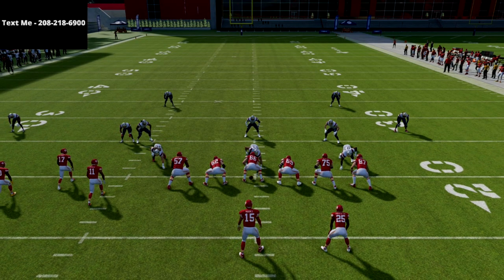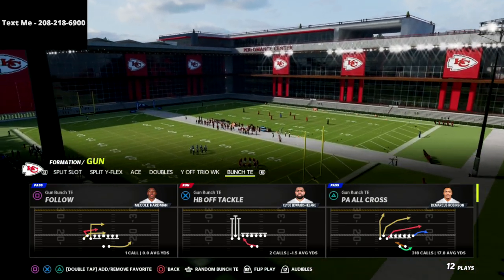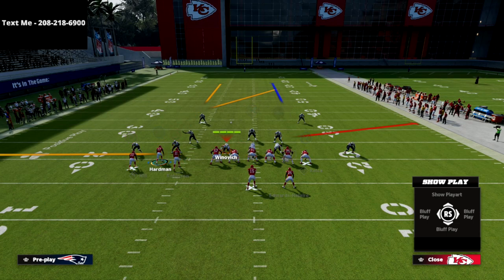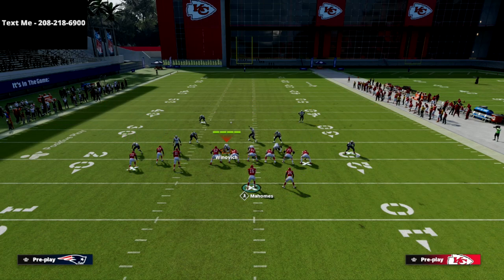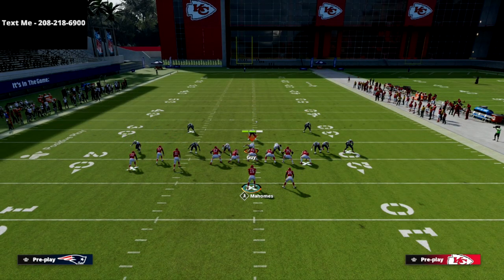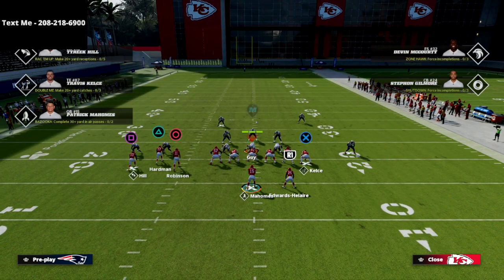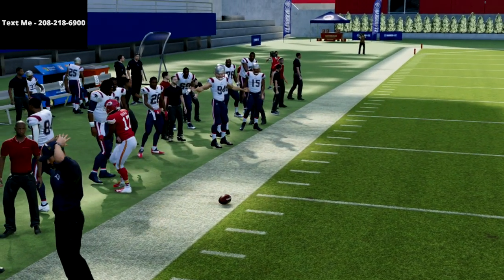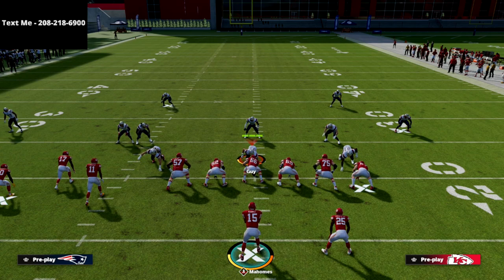The Best 2 Play Passing Combo In Madden 22 To Dot Every Defense